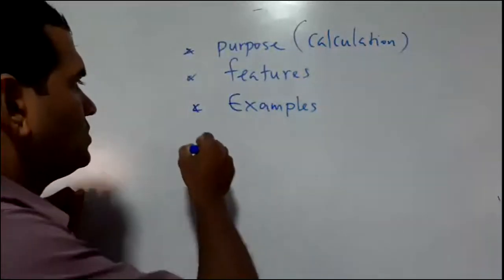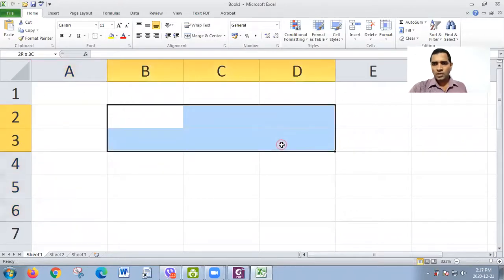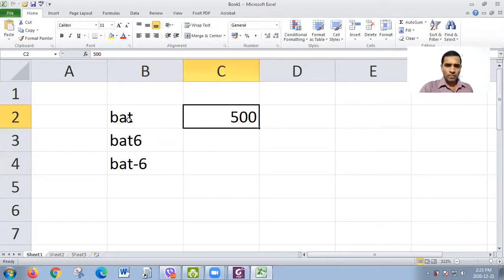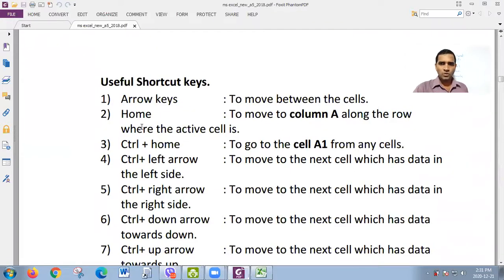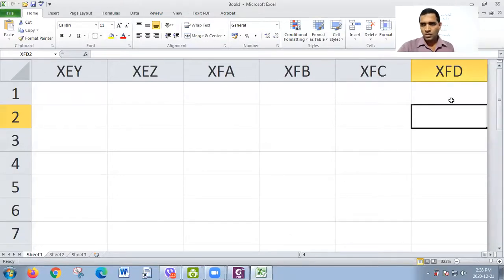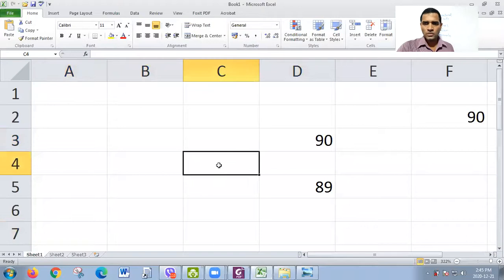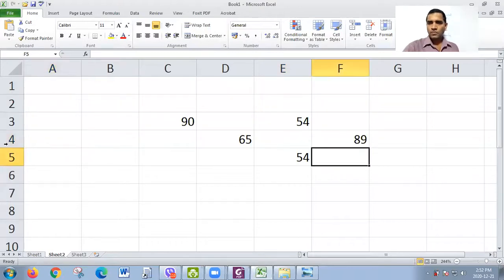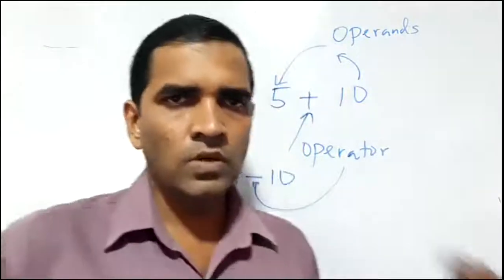Grade 10 (English Medium) | ICT | Spreadsheet | Part 3 | Online Class(21.12.2020)